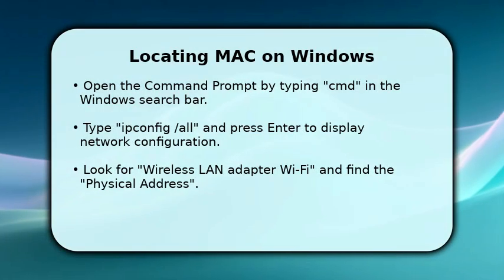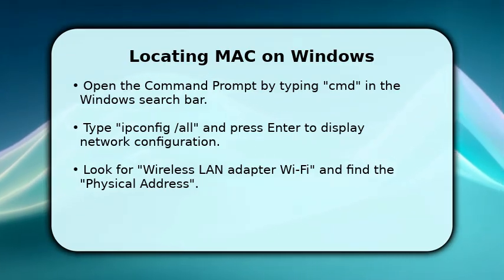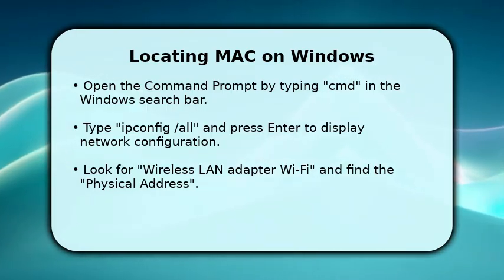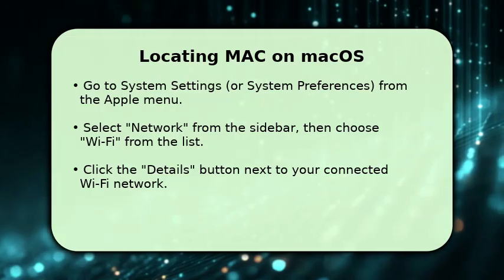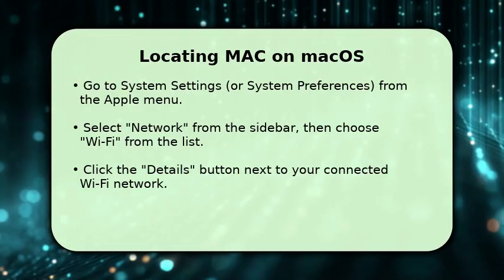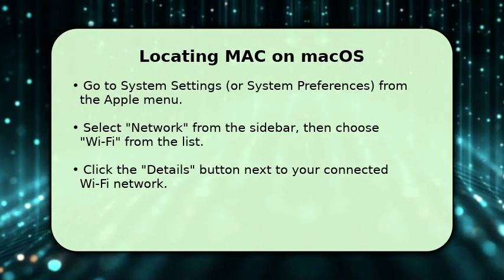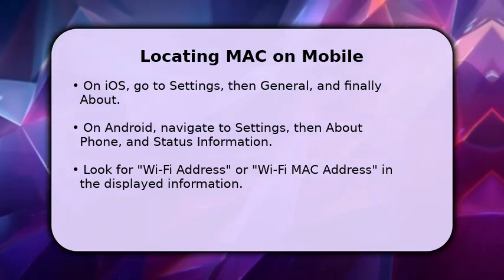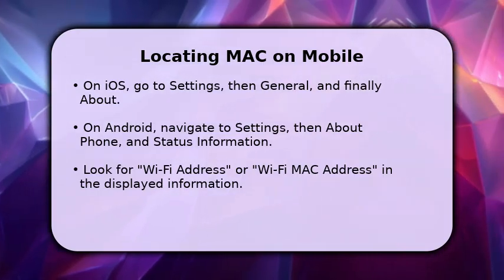How To Change Mac Address In WiFi - Step By Step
▸ (t) Are you looking to change your MAC address in WiFi? This video will guide you through the step-by-step process of changing your MAC address on various devices, including Windows and macOS. We'll cover how to find your current MAC address, why you might want to change it, and how to do so safely and securely.